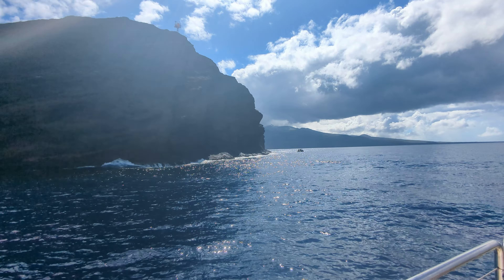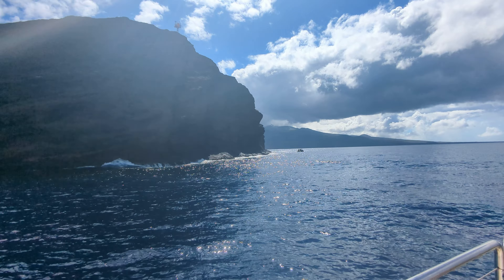backside of molokini